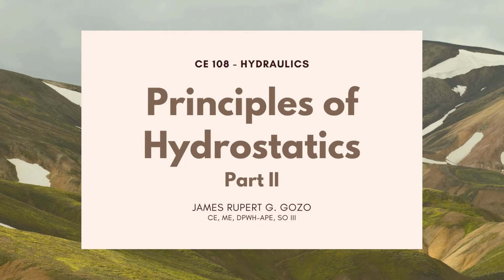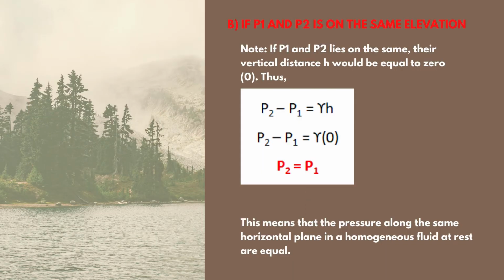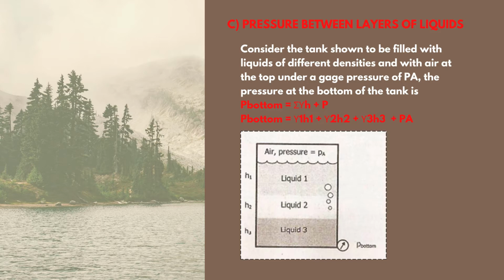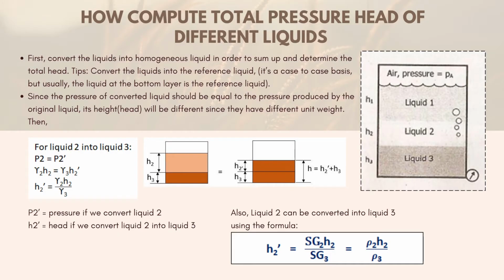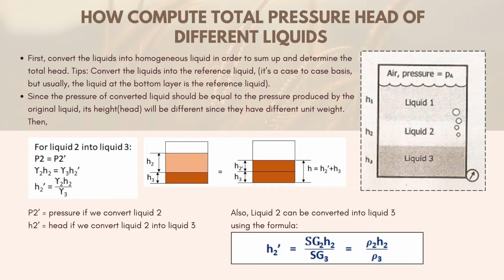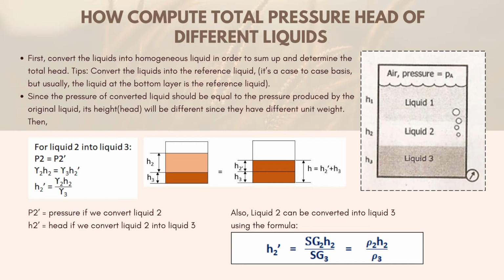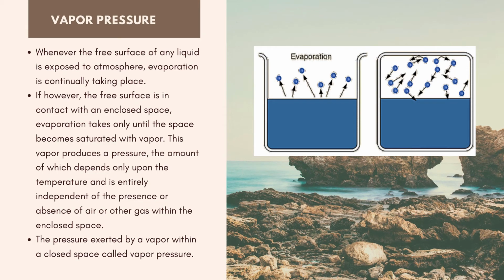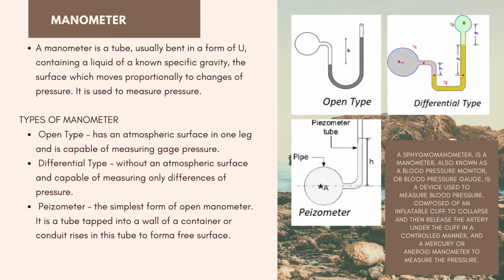Principles of Hydrostatics Part II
This video discuss about the following:
- Variation Pressure
- Pressure Head
- How to compute Total Pressure Head of different liquids
- Vapor Pressure
- Manometer
- Steps in solving Manometer Problems